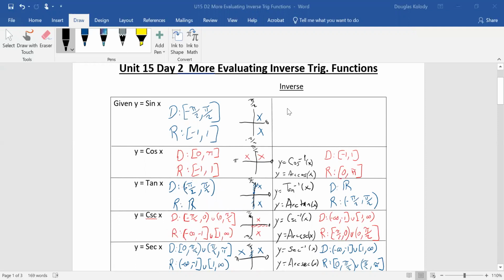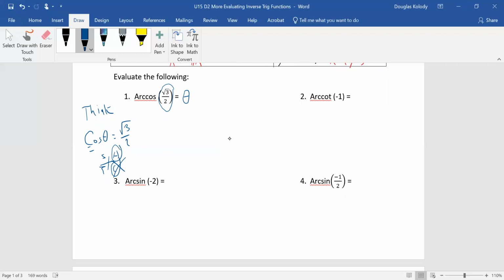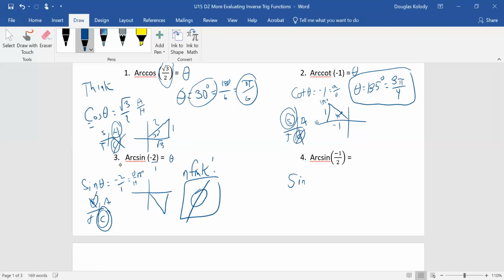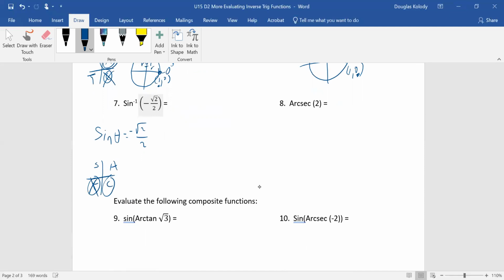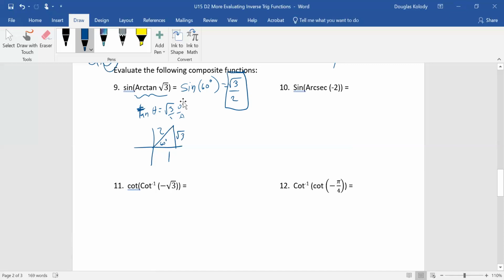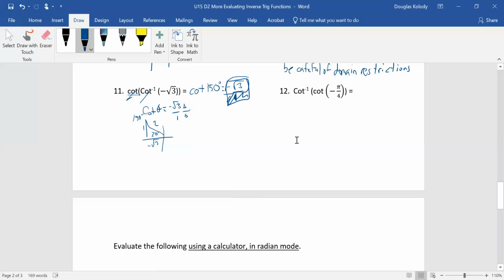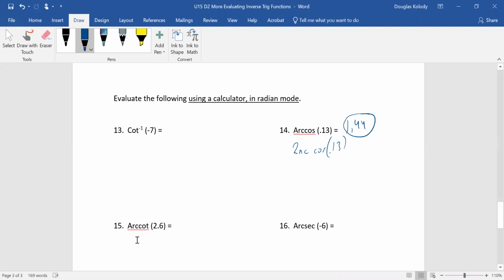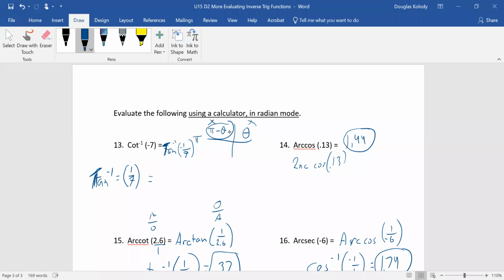Pre Calc U15 D2 More Inverse Trig Functions